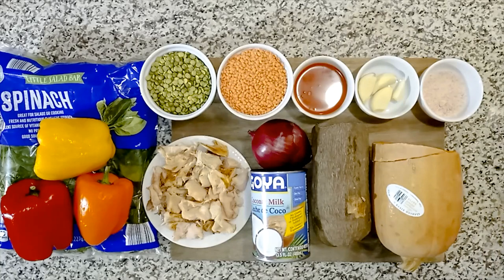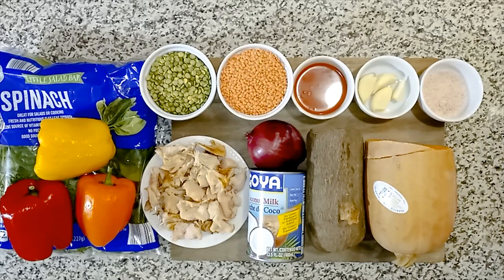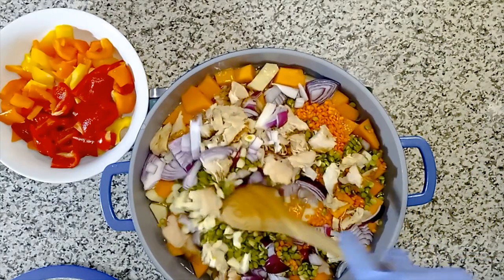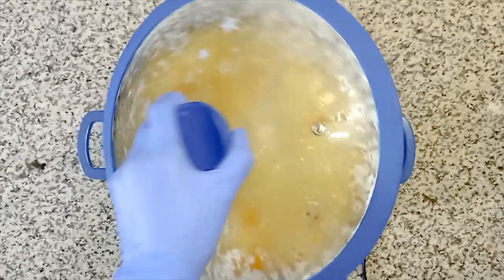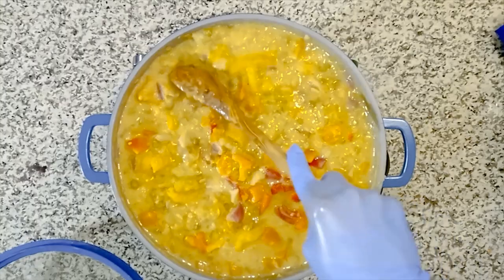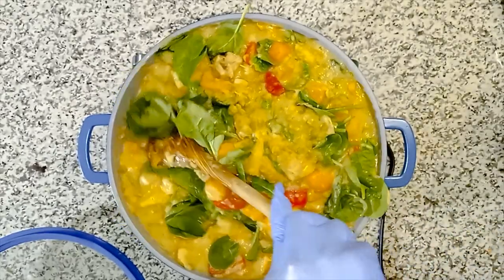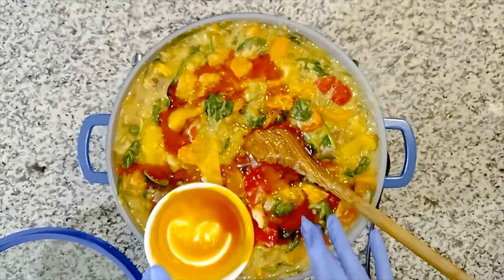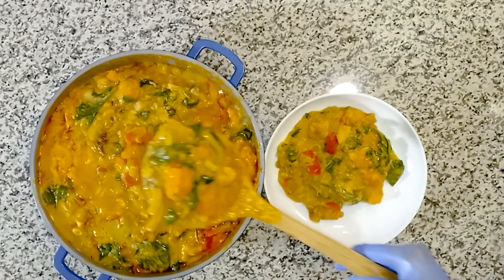How to make Colorful butternut squash and Yam Porridge /soup (CREAMY & HEALTHY ) WEIGHTLOSS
INGREDIENTS
Butternut squash
Yam
Coconut milk
Red onion
Organic Green peas
Organic Red Lentils
Himalayan pink salt
4 cloves of garlic
Grilled Chicken pieces
Red, yellow and orange pepper
Spinach
Water

CUSIMAX HOT PLATE BURNER  (used in most of my cooking videos  )

BARNTOWN (My first novel on Amazon  & Barnes and Nobel )

KELETOS TV  has asserted its right to be identified as author of this work. No part of this video may be reproduced or distributed in any form without permission.